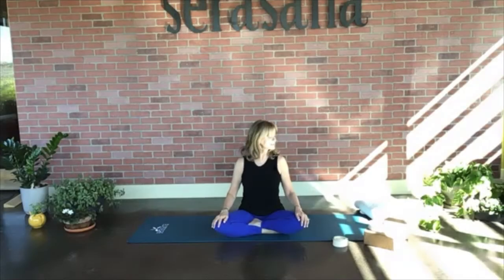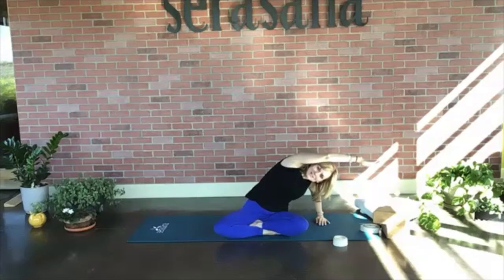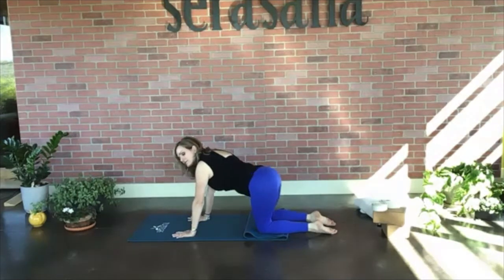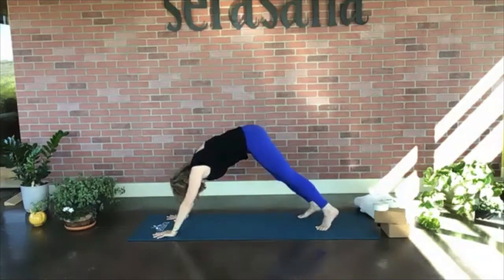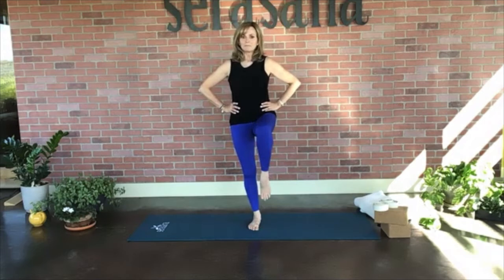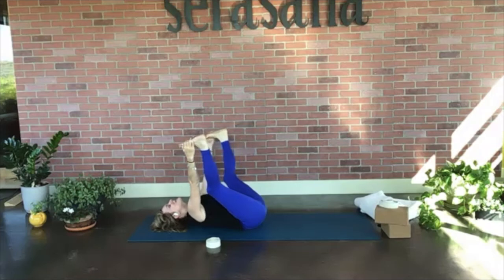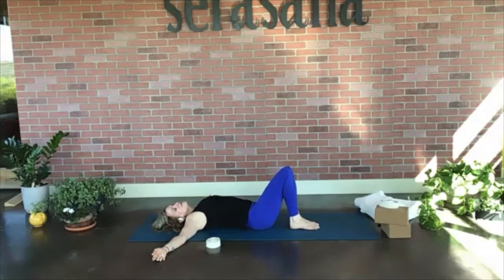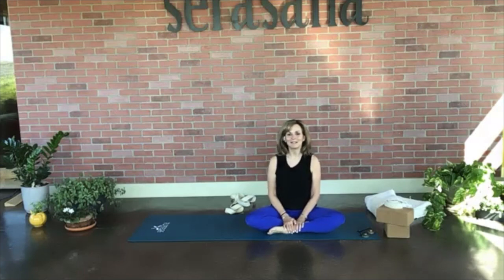Low Back Love | 60 Min Live-Streamed | Serasana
Give your lower back some love in this 60 minute live-streamed gentle yoga class.

Experience a synergy of breath, stretching and relaxation, perfect for beginners or those who prefer a gentle approach to fitness. Strengthen and lengthen your body with confidence and proper alignment.

Instructor: Carolyn

Your wellness journey starts here.

Come as you are. You are perfect for yoga.

We believe one's path in yoga is as unique as the individual, and our class offerings reflect that belief. We pride ourselves on leaving no one out.

What is Serasana?

Our mission is to build a community of hope and healing. We offer ancient wellness practices including yoga classes, private yoga, yoga therapy, massage, acupuncture, facials, Reiki, acupuncture, healing teas and remedies to alleviate stress and manage pain. Our wellness studios embrace an ancient elegance with modern appeal, including aromatic homemade chai brewing in the tea bar, tranquil music, soft lighting, and a natural, organic environment.

Locations in Texas, Colorado, North Carolina & growing! Come visit us in person and meet us on the mat.

Serasana, LLC recommends that you consult your physician regarding the applicability of any recommendations and follow all safety instructions before beginning any exercise program. When participating in any exercise or exercise program, there is the possibility of physical injury. If you engage in this exercise or exercise program, you agree that you do so at your own risk, are voluntarily participating in these activities, assume all risk of injury to yourself.